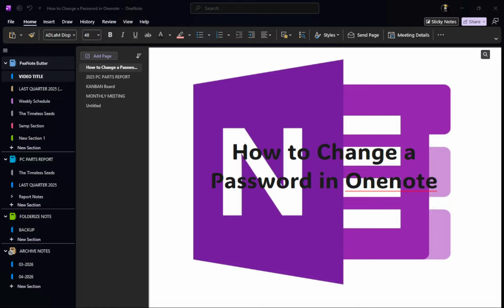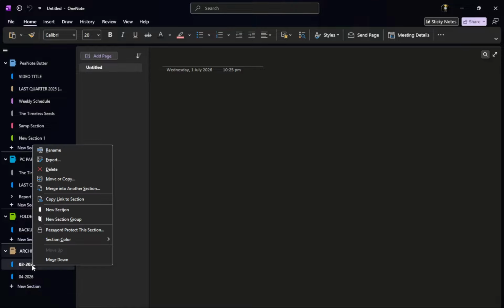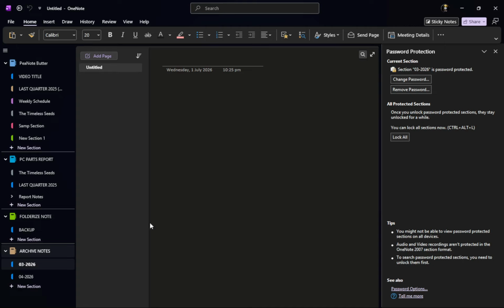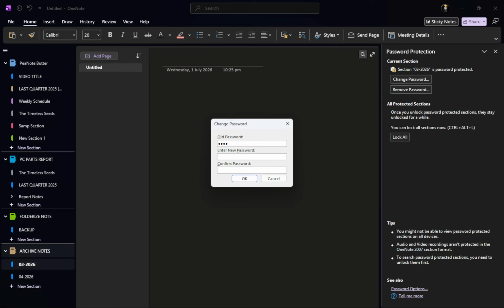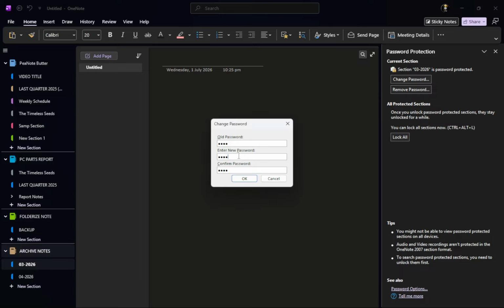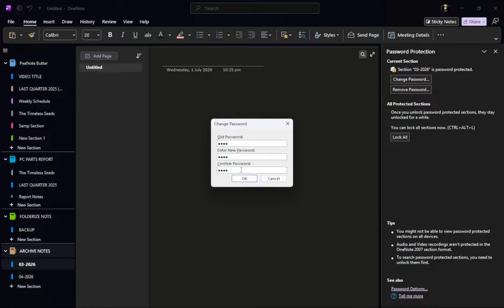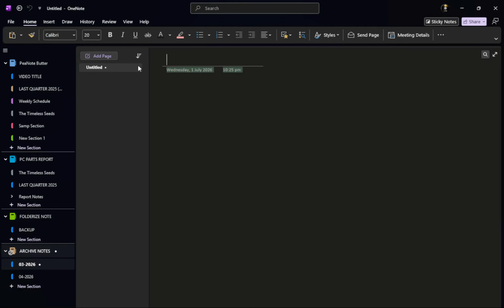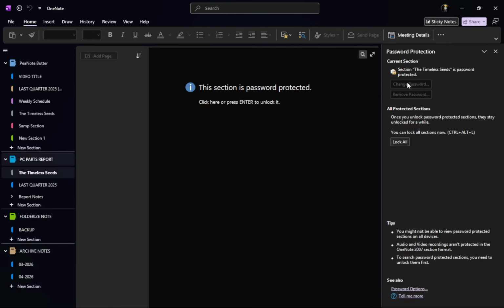How to Change a Password in OneNote [2026 Full Guide]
How to Change a Password in OneNote

Are you looking to secure your notes in OneNote? In this tutorial, we’ll guide you step-by-step on how to change a password in OneNote, ensuring your sensitive information remains protected. Starting with the basics, you’ll learn how to navigate OneNote, select the correct section for password protection, and manage your password settings effectively. Whether you’re updating your current password or creating a new one, we’ll cover everything from necessary verification steps to choosing a strong password. Remember, the security of your notes is paramount, so it’s vital to choose a memorable yet strong password. Plus, we’ll highlight the importance of password case-sensitivity and the implications of forgotten passwords. Join us to empower your note-taking experience with enhanced security.

OneNote, change password, password security, password protection, secure notes, OneNote tutorial, note-taking tips, Microsoft OneNote, tech tutorial, personal security, productivity tips, manage passwords, digital safety, Windows tutorial, information protection